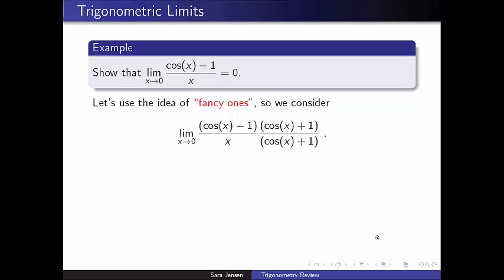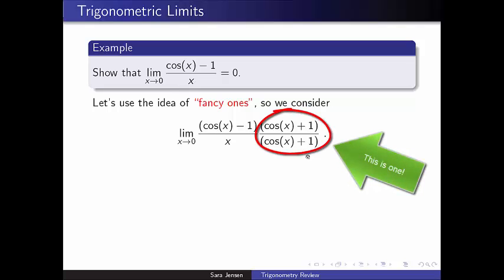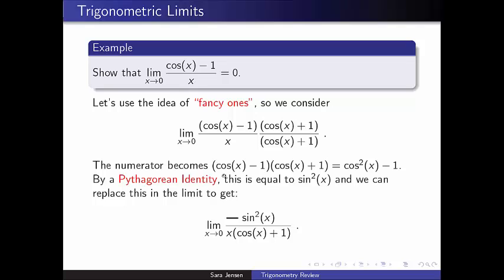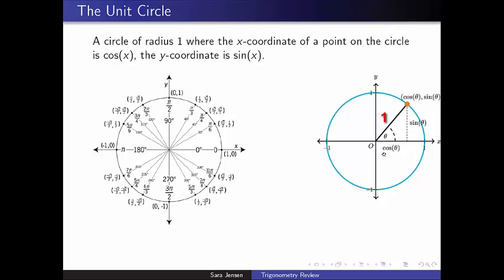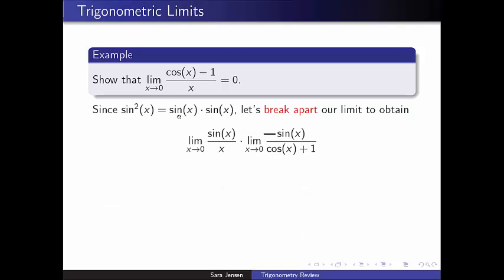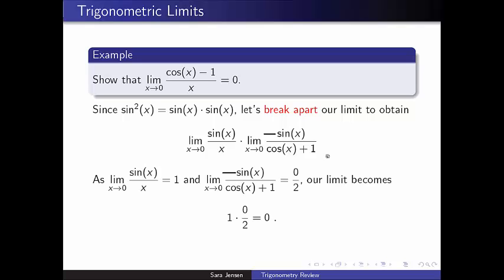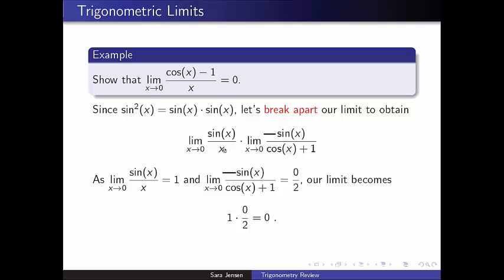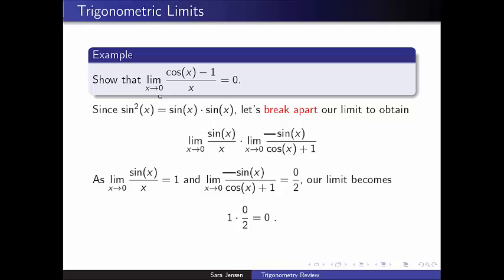Trig Limits - 2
A video showing that the limit as x approaches 0 of (cos(x)-1)/x is 0.